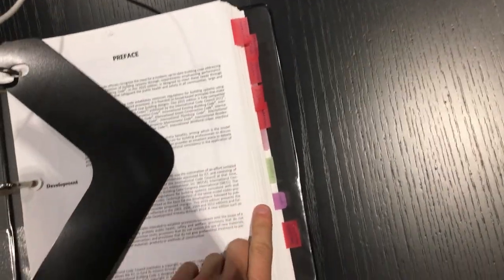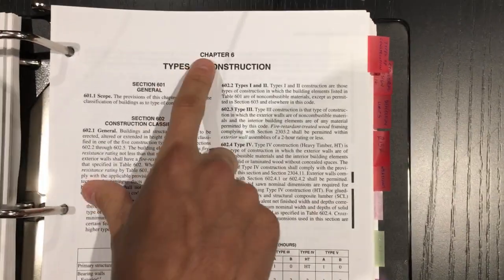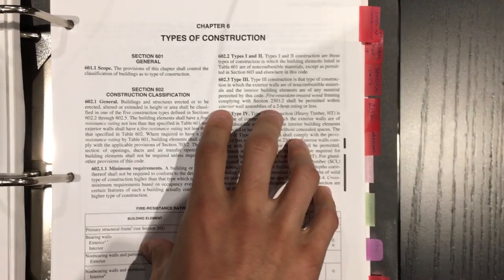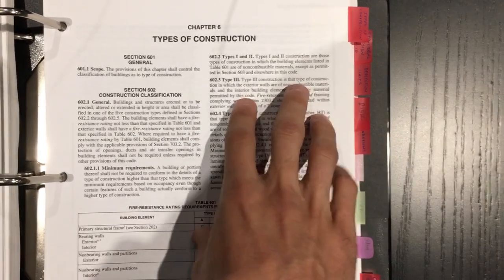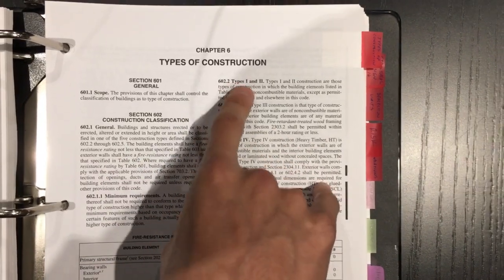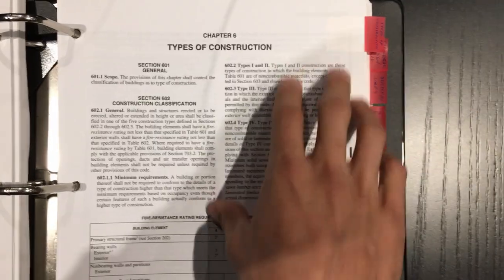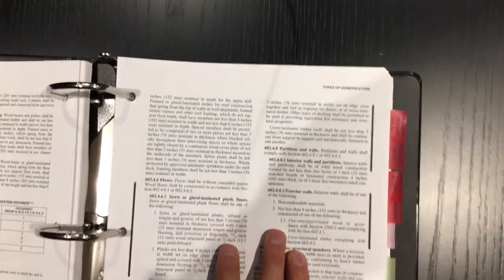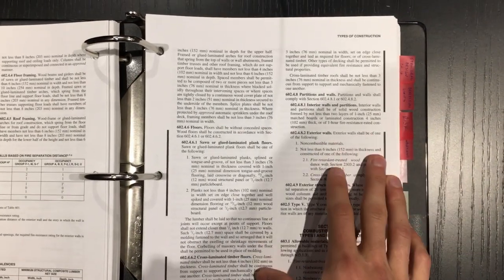International Building Code (IBC) Tips, Tricks, and Tabs for the PE Exam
By popular demand we got tips, tricks, and how I tabbed my IBC for the civil PE exam! I go over some highlights of the IBC, what I mainly refer to on a day to day basis as a professional engineer, and some nice tid bits of info nestled far in the code. You'll be feeling a lot more comfortable with the International Building Code.

As always test run today's video 👉 13:05